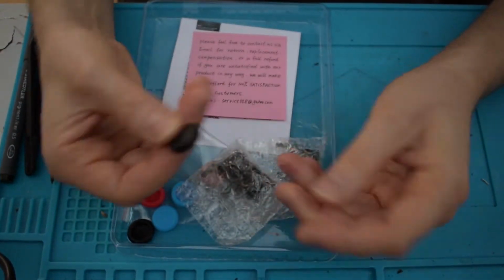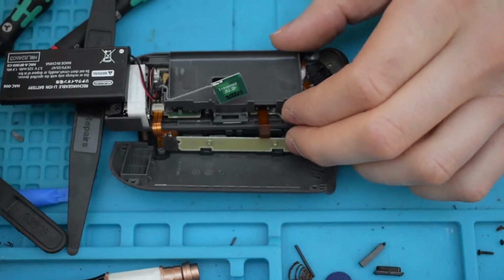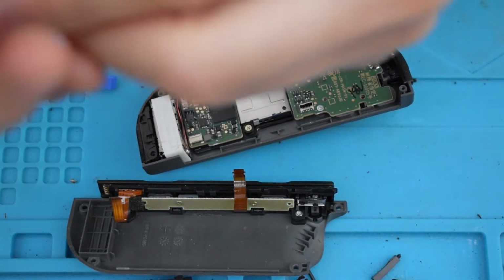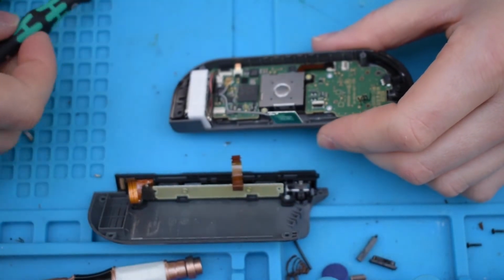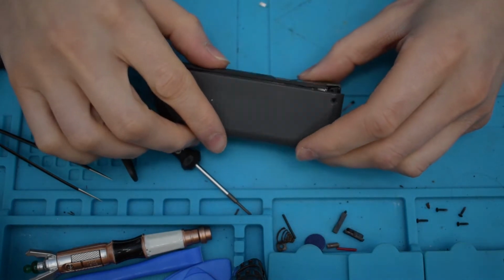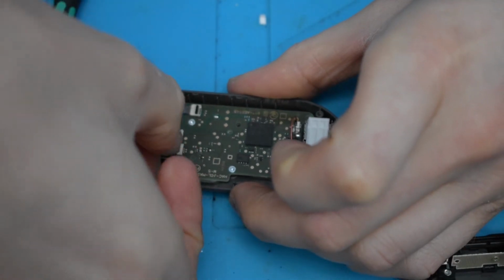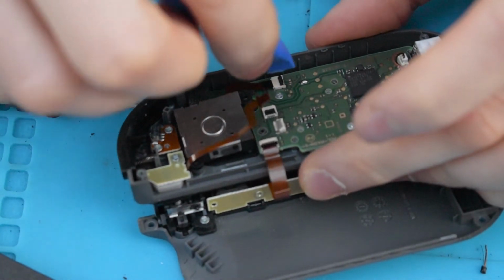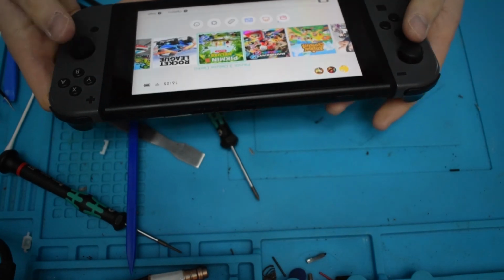Faulty Nintendo Switch controller repair. Learn to fix drifting problems.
4 joy cons with the infamous drift problem. Lets learn how to repair them.

Links:
the wera screwdriver set i use:

WD40 contact cleaner:

Joycon repair kit: